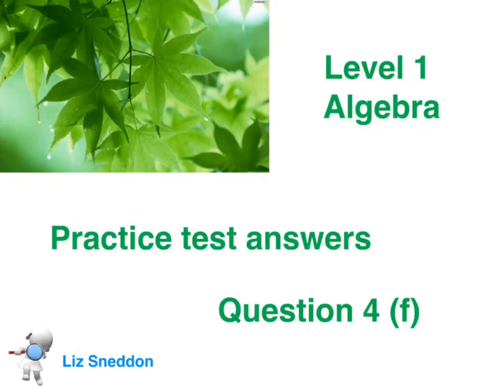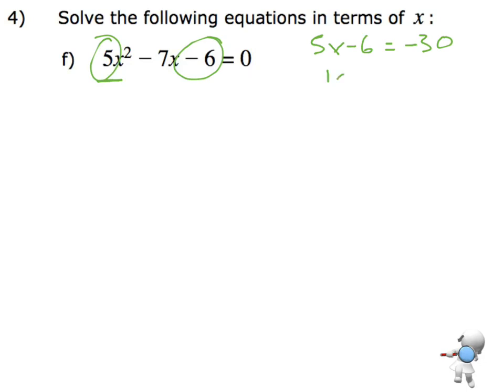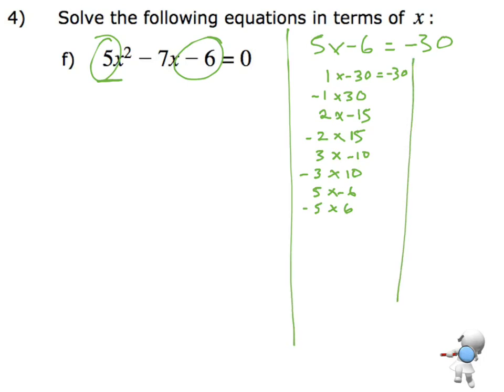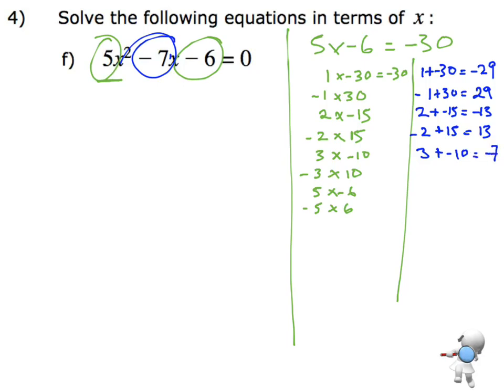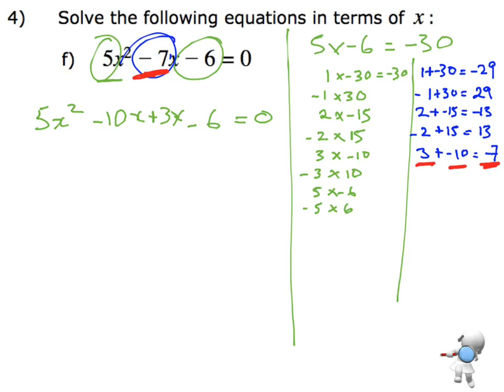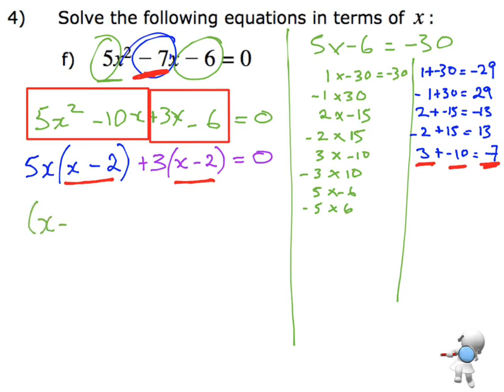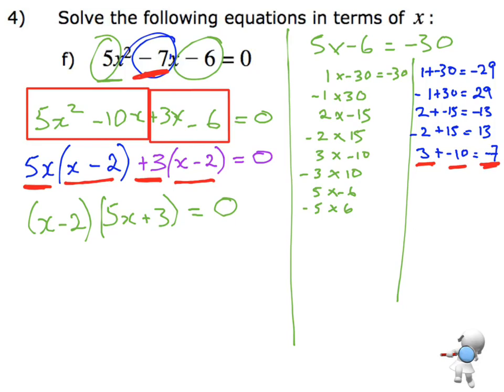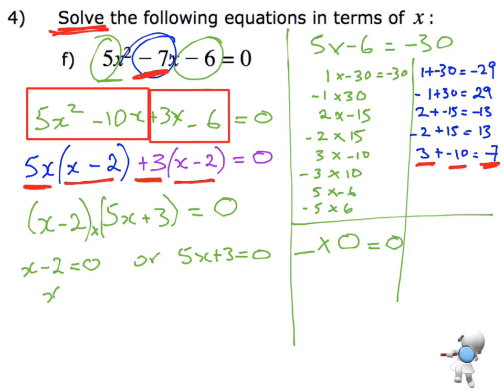algebra skills test question 4 (f)